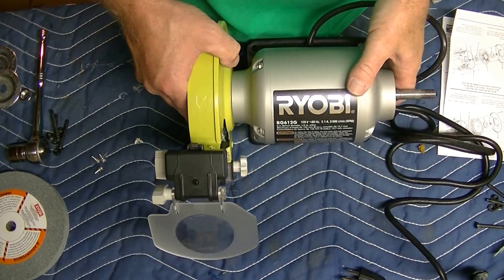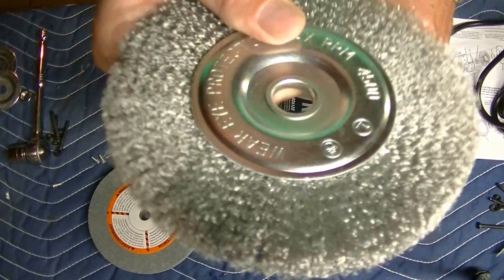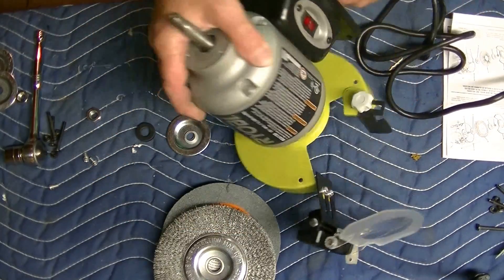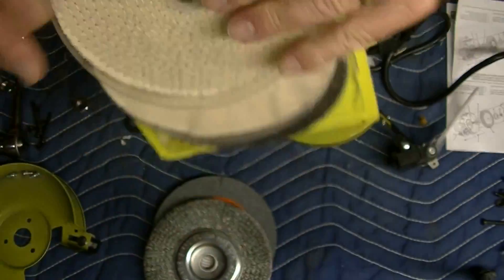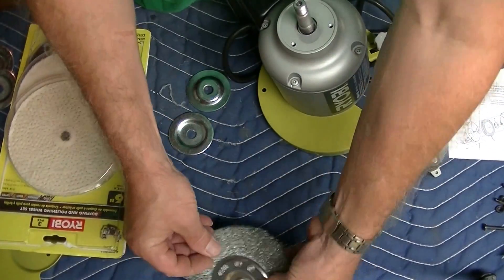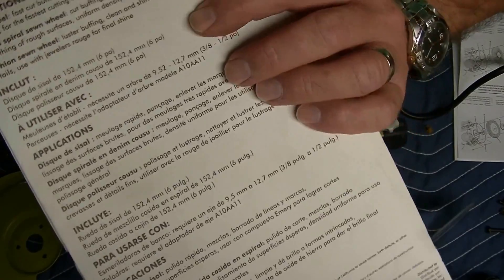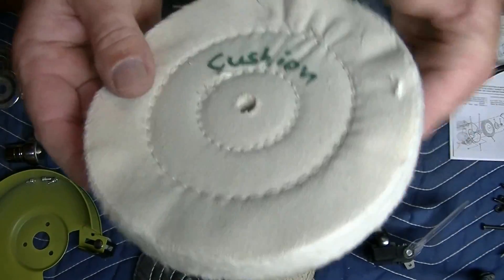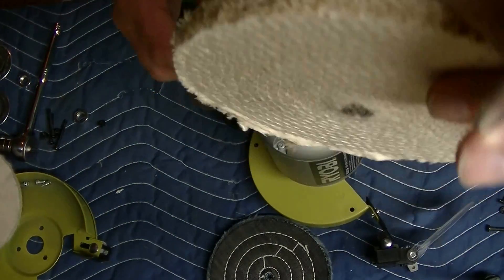Ryobi Bench Grinder Polishing Wheel Assembly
Today I will show you how to assemble a disappointing Ryobi bench grinder polishing wheel